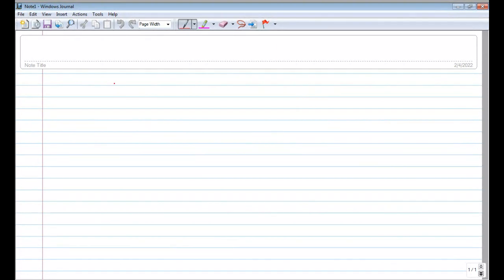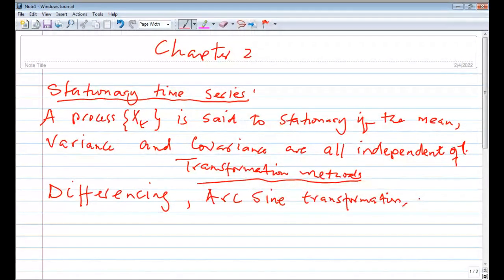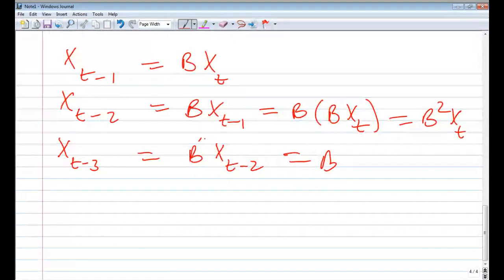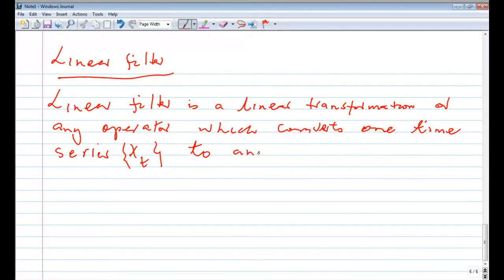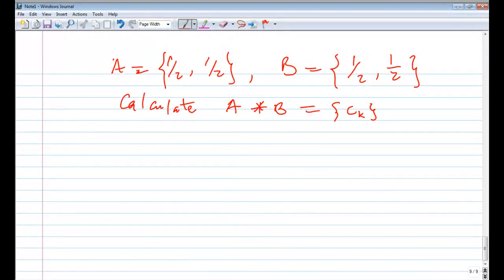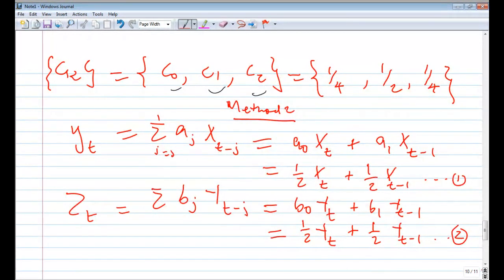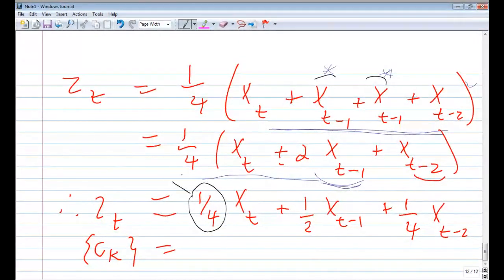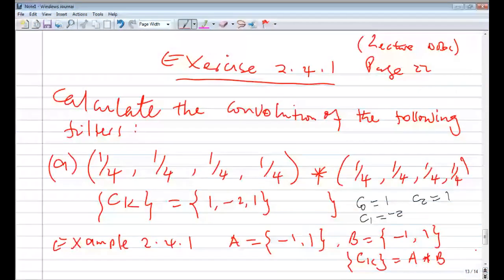SSTA 4th session